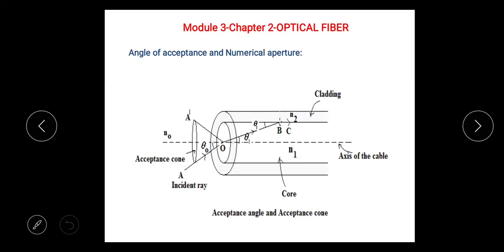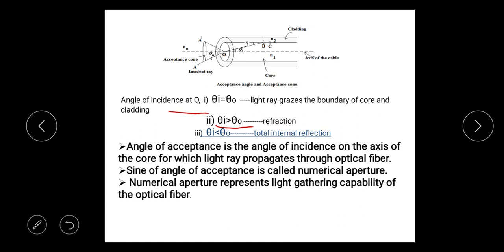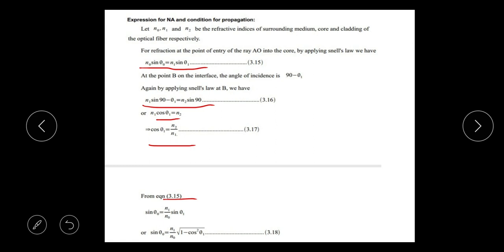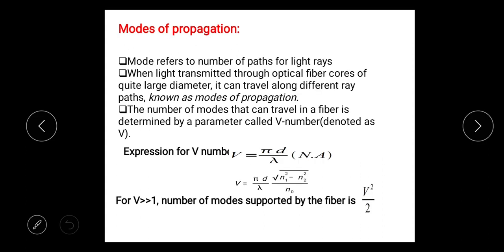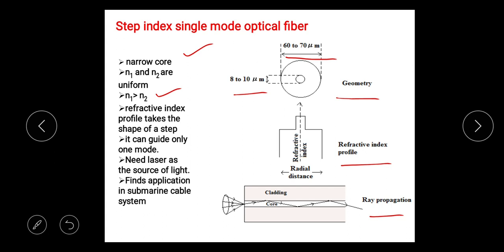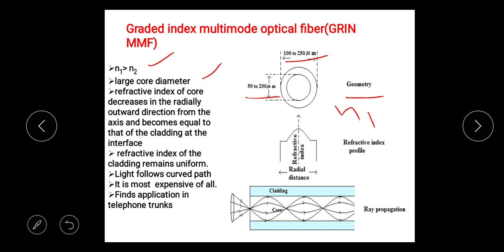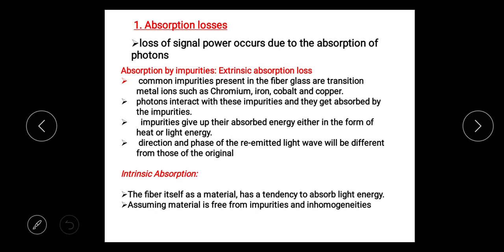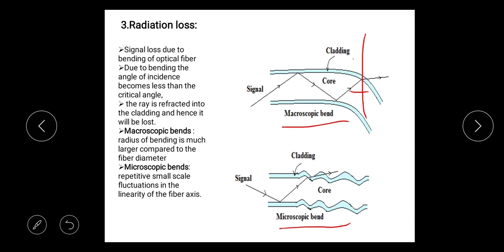VCET-18PHY-Mod3-2OptFibP2-TLP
N. A, Types of OF, Attenuation